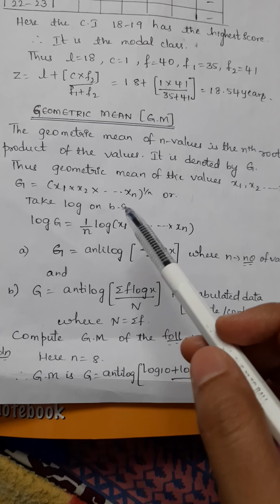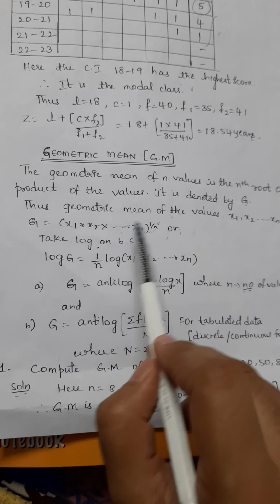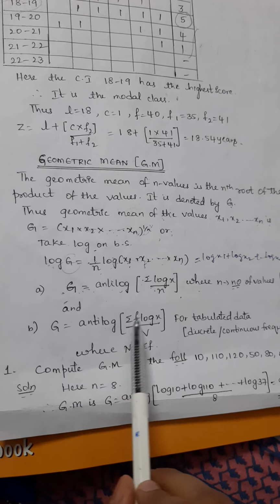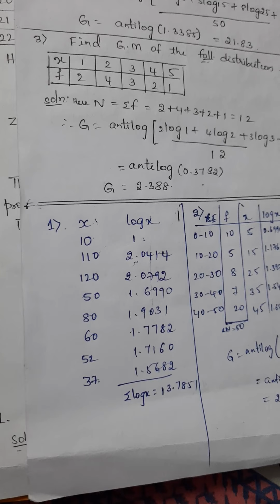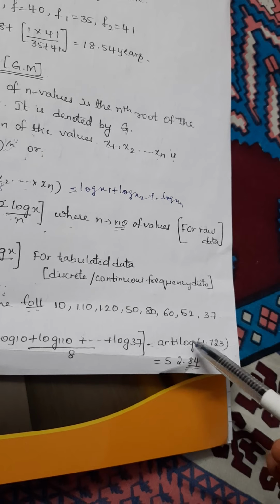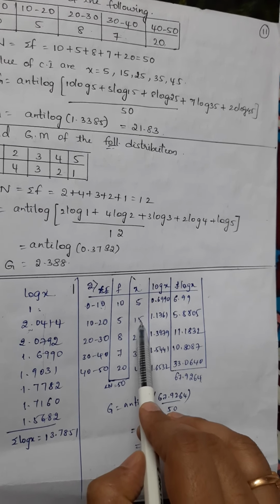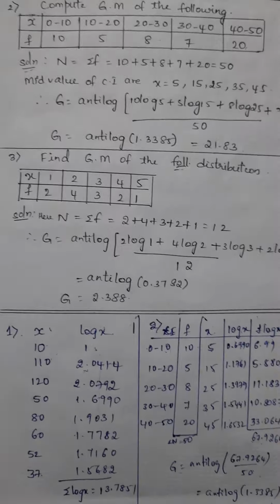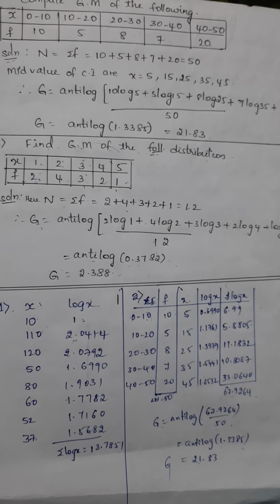Biostatistics unit-2 Geometric mean video-6